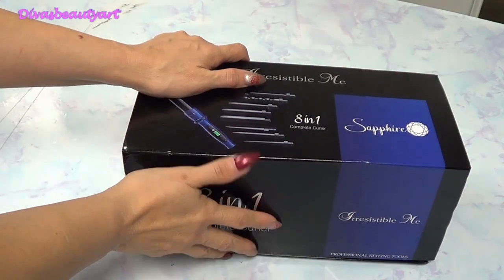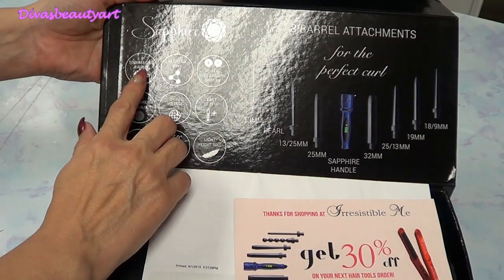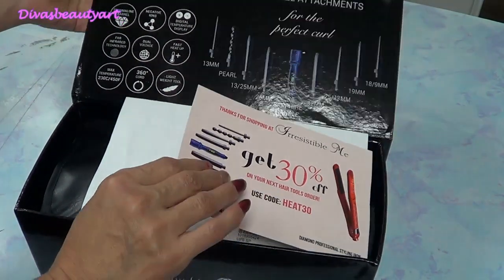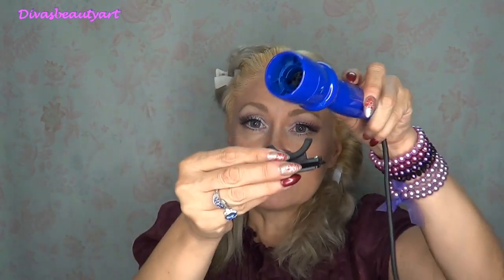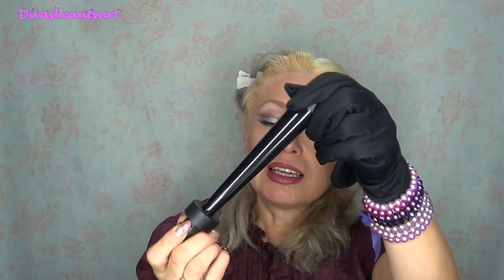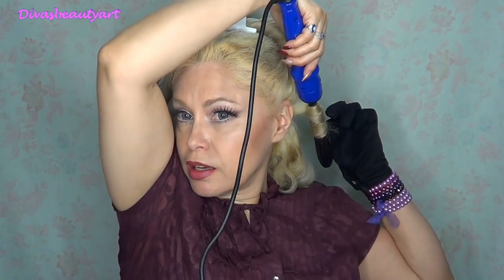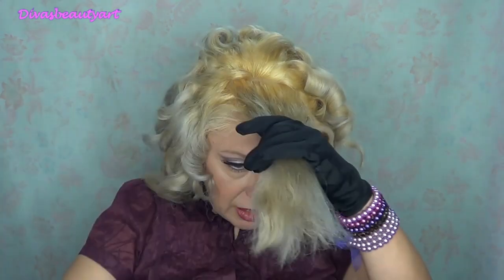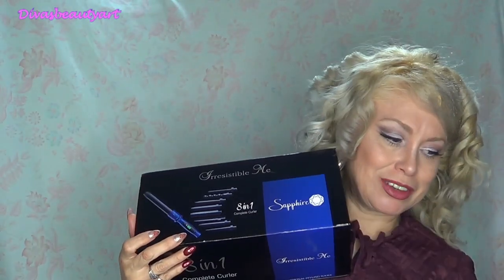Curler Irresistble Me Sapphire (Reseña)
Probamos esta novedosa tenaza rizadora con 8 diferentes aditamentos para lograr lindos peinados.

 intagram "divasbeautyart"